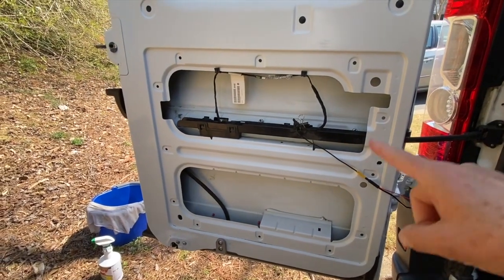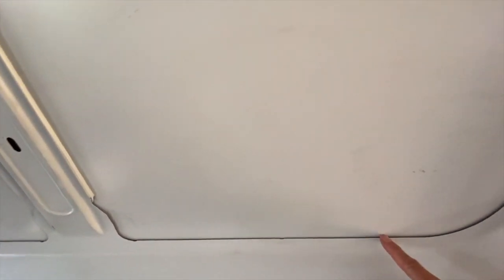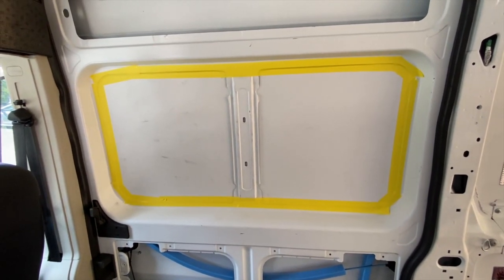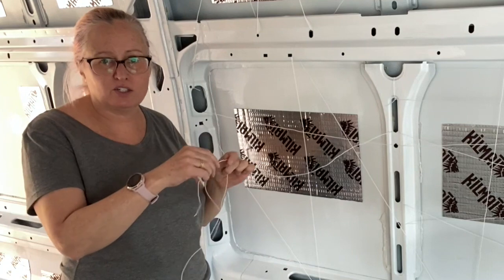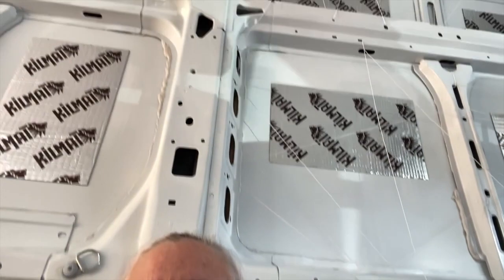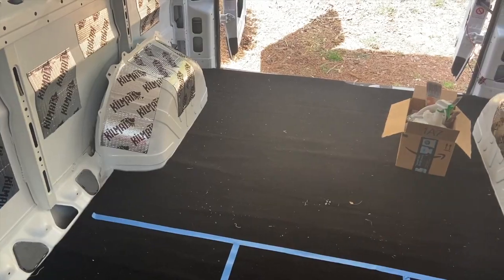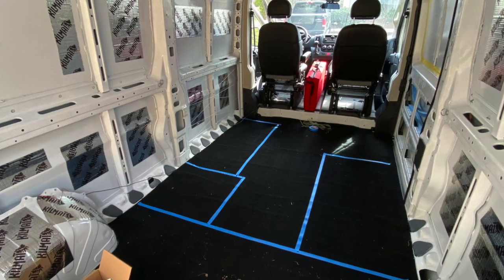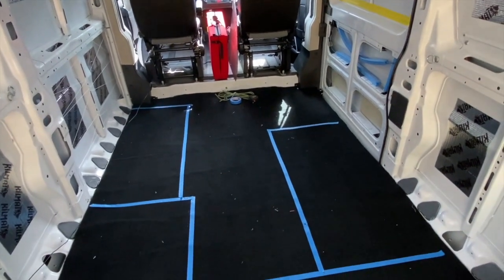Deciding on a Van Layout for Full Time Living (and other must-do projects) | Van Build #6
Today I'm knocking out a few smaller projects before I tape off my van layout on the floor. I'm preparing to cut a hole in the slider for the window I'm about to install, and making a twine web to hold the wool insulation I plan to use.

Products mentioned in the video include:
Yellow Painters Tape
Hemp Twine

ABOUT ME
Hi, I'm Joey - aka Moon Pie on the trail. I set out to thru-hike the Appalachian Trail in 2018, sharing my journey with all its ups and downs. Since then I overcame a major upheaval in my life and come back stronger than ever. I recently built out a Promaster camper van and I'm enjoying life on the road full-time with my dog, Forest, and my sidekick, Andy.

Join us here for my favorite sights, hikes, gear picks, thru-hiking insights, and other cool stuff. We'll be crisscrossing the country, seeing what there is to see, and having lots of fun along the way.

P.S. I named my channel Joyful Rambler because that's my state of mind when exploring this great big world. I hope you're joyful, too.